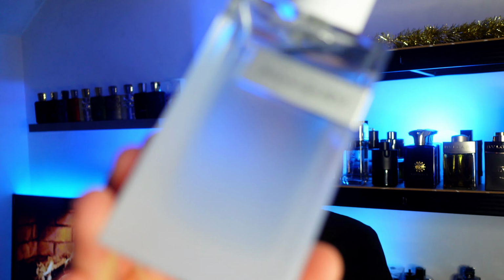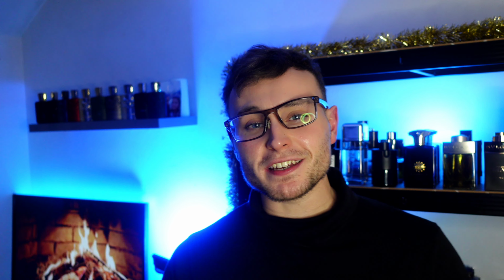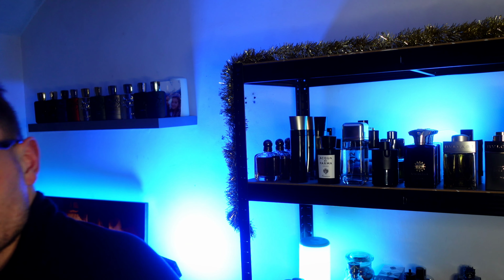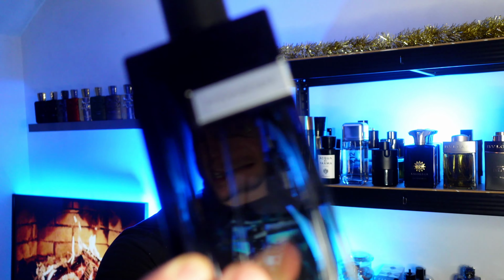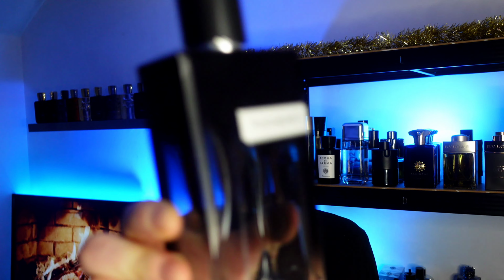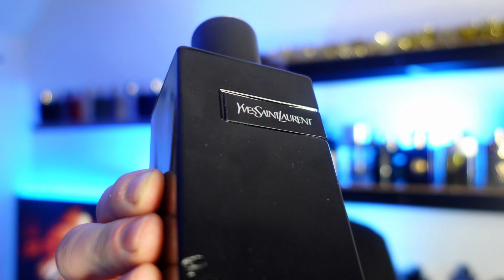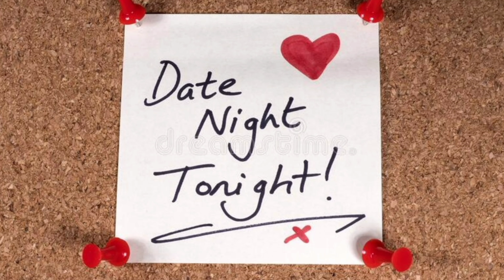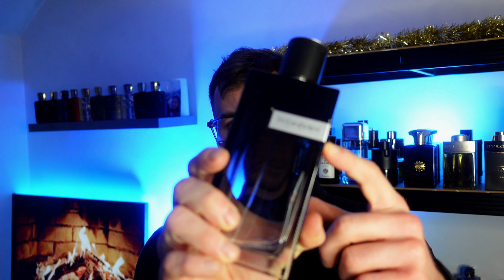Yves Saint Laurent Y BUYING GUIDE 2022 | Which YSL Y Is The Best? 💙 Best Blue Fragrances For Men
Yves Saint Laurent Y fragrance line in one of the best in the designer realm & certainly the best in the Blue category.

Today, we talk about the differences between each Y flanker, which one to wear on which occasion & which one I prefer overall.

Fragrances mentions below:

🔹 YSL Y
🔹 YSL Y Eau Fraiche
🔹 YSL Y Live
🔹 YSL Y EDP
🔹YSL Y Le Parfum

❗️I apologise in advance for the reflection in my glasses - I didn't realise how bad it was at the time. Lesson learnt.